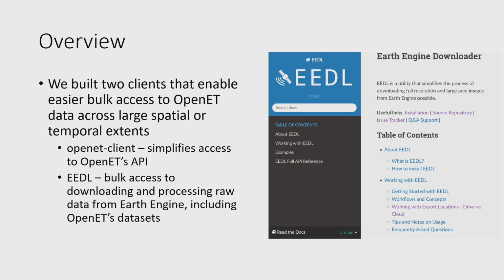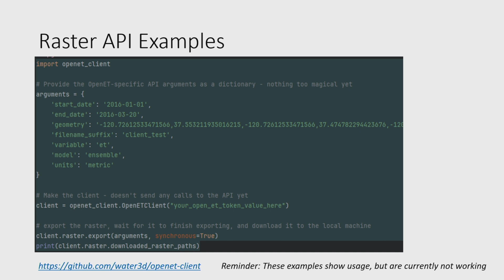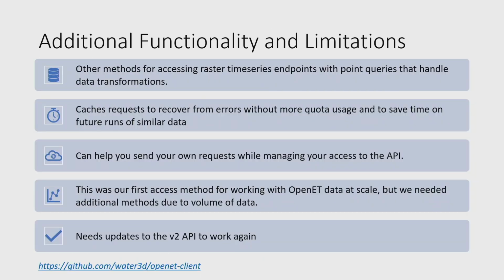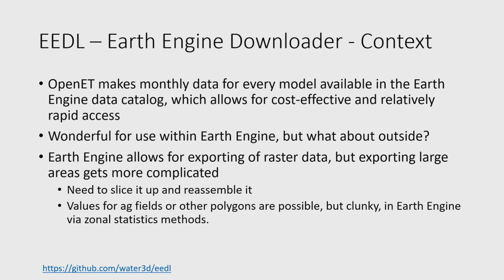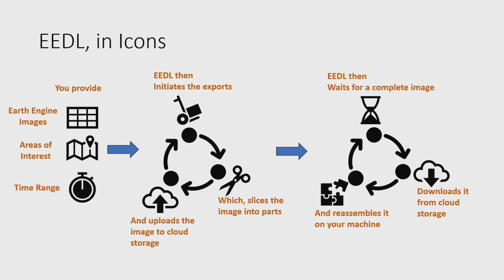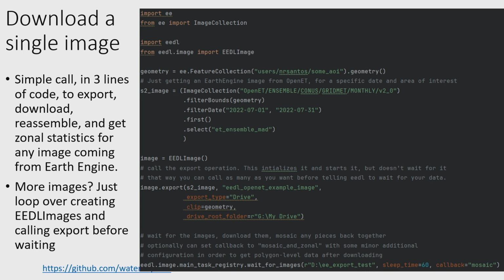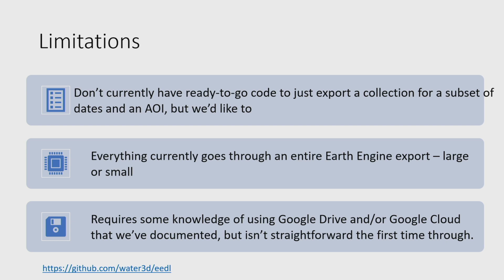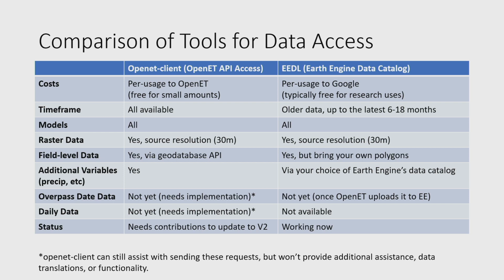High Volume OpenET Data Access Using Open-Source Python Clients - Nick Santos, UC Merced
Nick Santos, UC Merced Secure Water Future
High Volume OpenET Data Access Using Open-Source Python Clients for the OpenET API and Google Earth Engine.